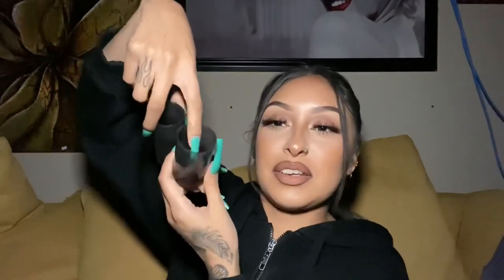Trying out the Gleeb Gravity Bong!💨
Gleeb Gravity Bong kid includes ($59.95 value):
  - gleeb glass gravity bong
  - gleeb cup
  - 14mm bowl
  - smell proof bowl container
  - gleeb grinder